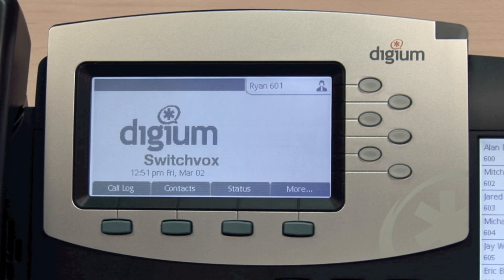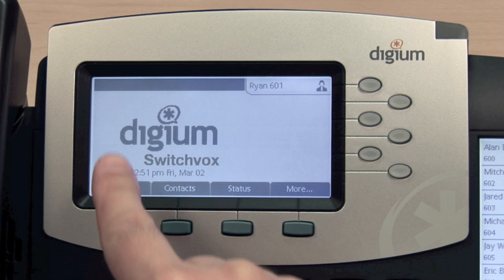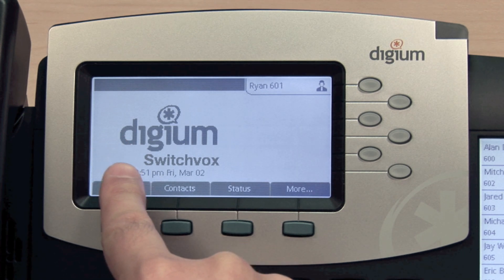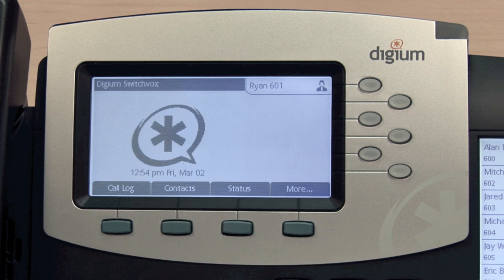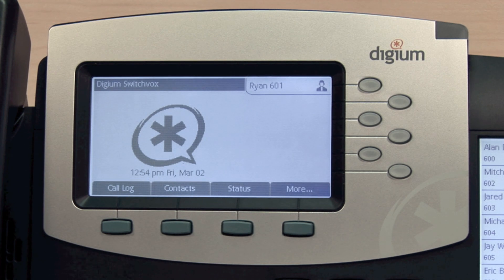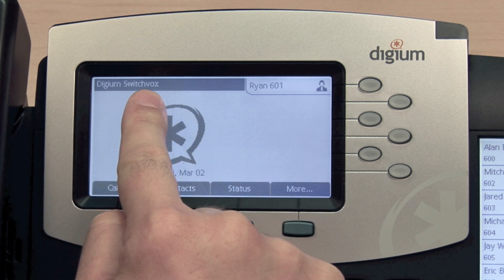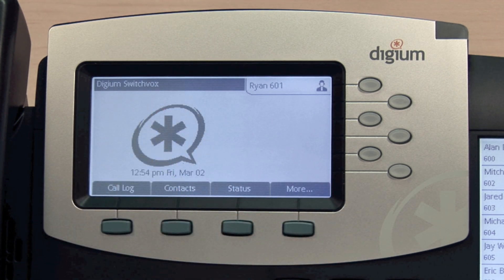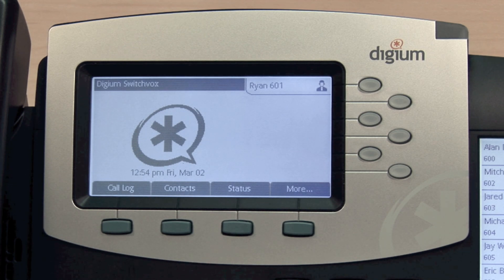Digium IP Phones Training | 01 Introduction & Overview of Basic Features | D40, D45, D50, & D60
Learn how to use the basic features on your Digium IP phone.

This video introduces the playlist, describes the models of Digium phones and the relationship between Digium Phones and Switchvox.